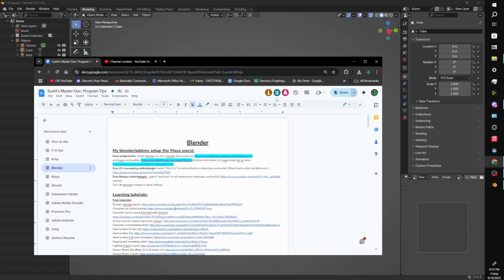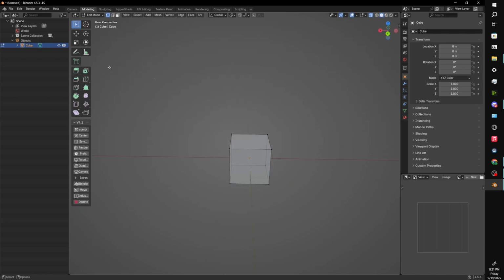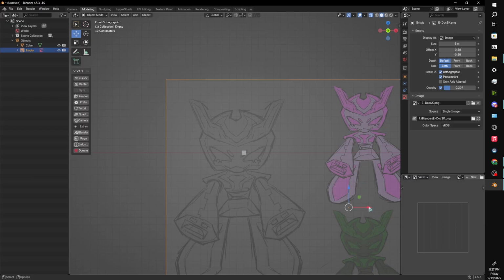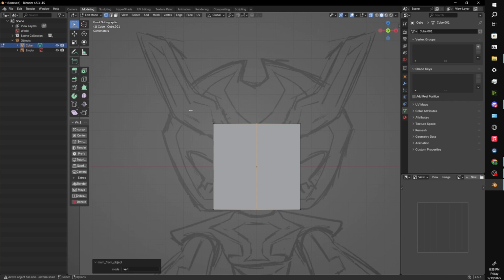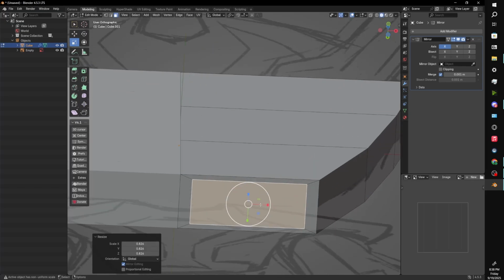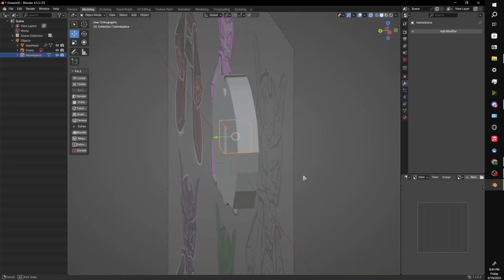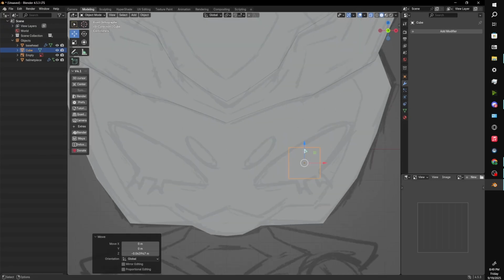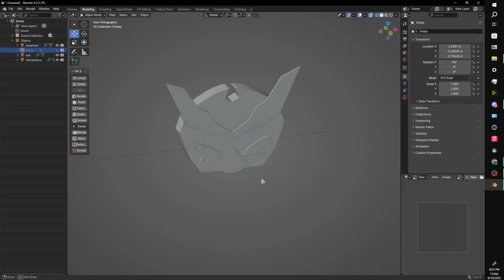Intro to blender hotkeys (w/ maya config addon)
This is just basic box modeling and controls. Getting use to W/e/r and quick menus. We will cover more detailed modeling, beveling, and smooth mode next class.